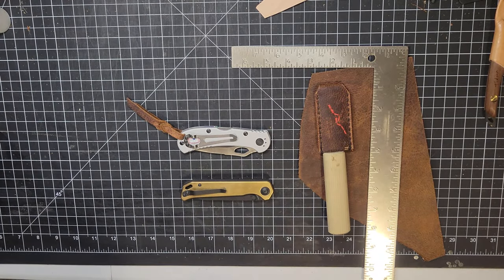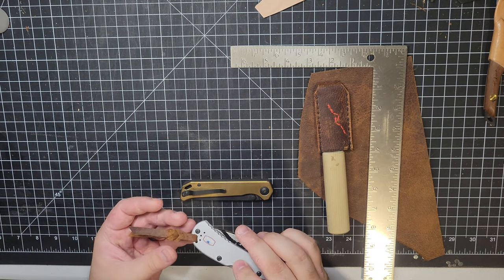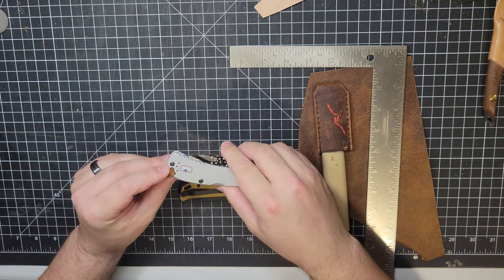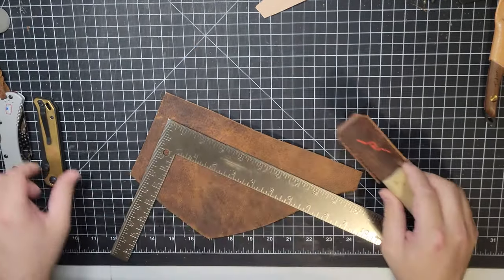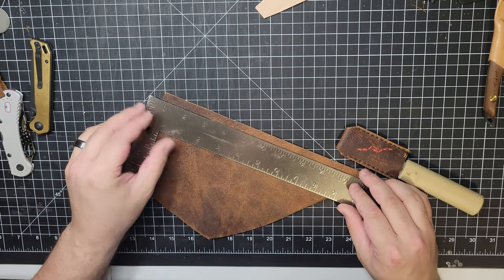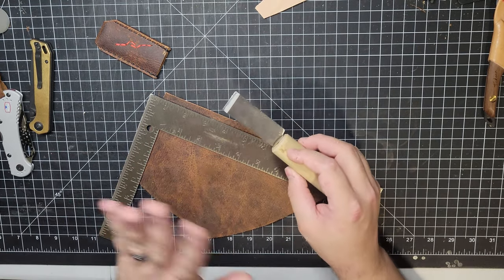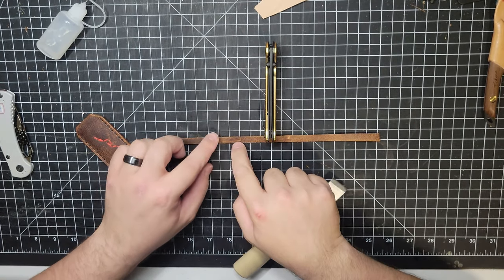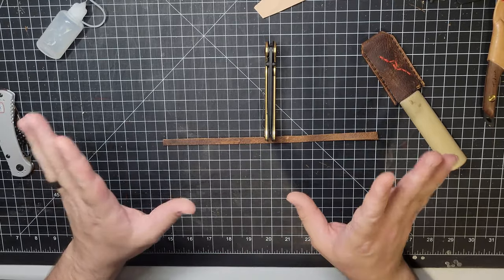Blood Knot Knife Lanyard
A quick tutorial for creating a pocket knife lanyard/pull. I'm using 5 - 6oz chrome tanned water buffalo from Weaver Leather. The only tools needed are a straight edge and knife.

I had the camera setup on the work table, so each bump is very noticeable in the video, sorry. I am still working out the bugs and learning how to make YouTube videos.